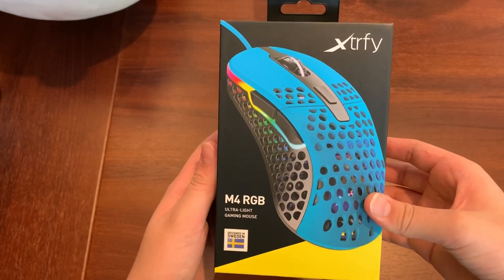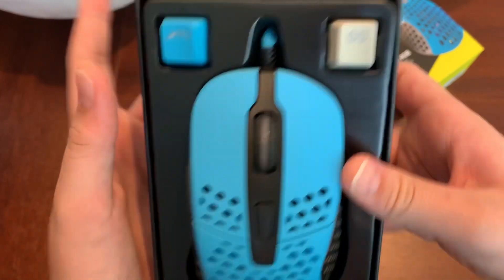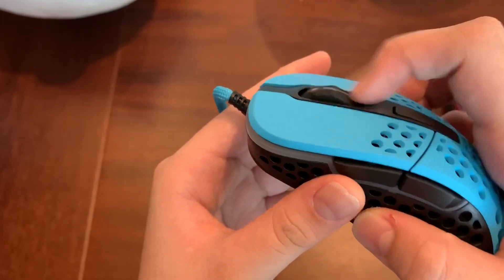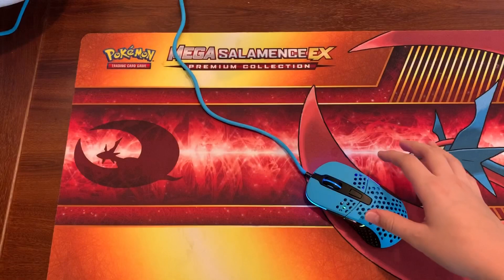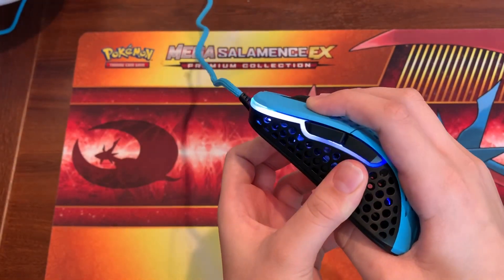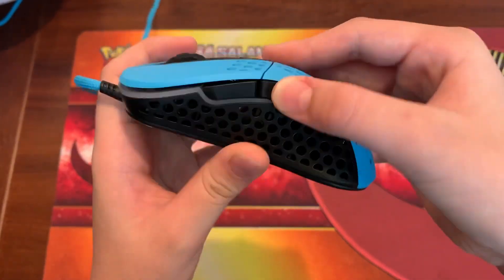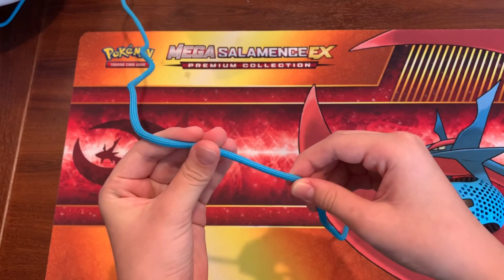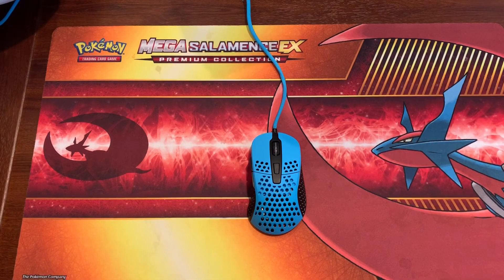The $65 GAME CHANGING mouse! (Xtrfy M4 Gaming Mouse) Review & Unboxing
Today, I review the Xtrfy M4 gaming mouse (Miami Blue color). It is so good I would say it’s GAME CHANGING!